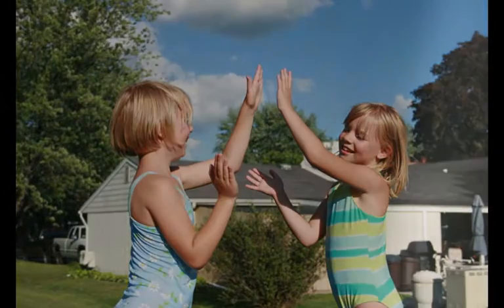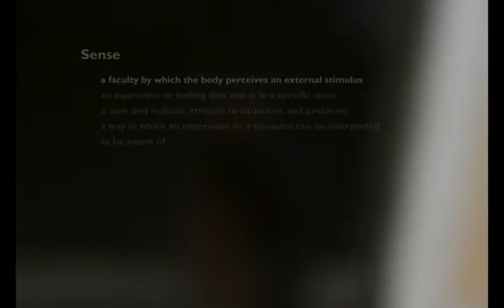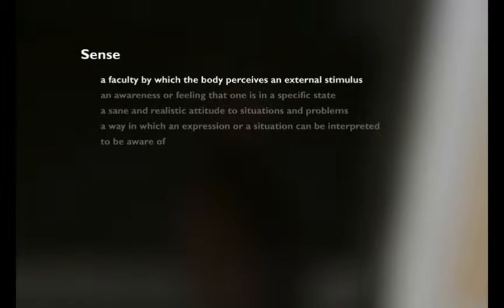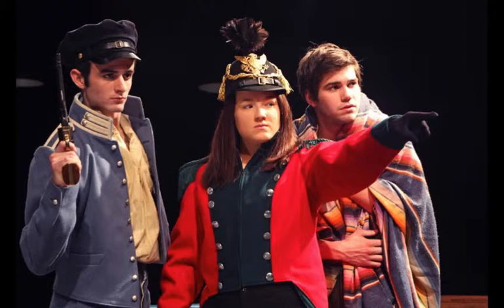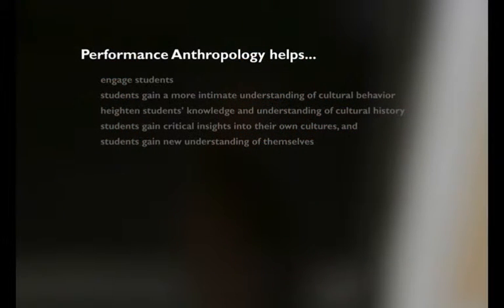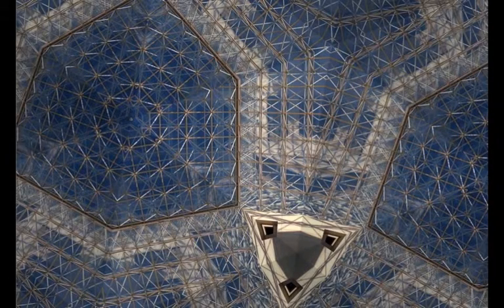The Senses in Design Education Large 5